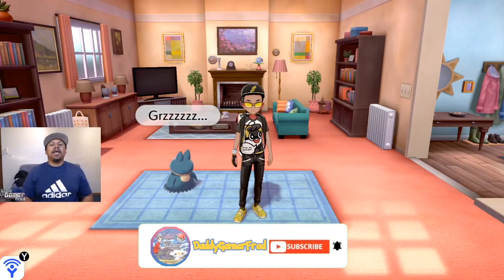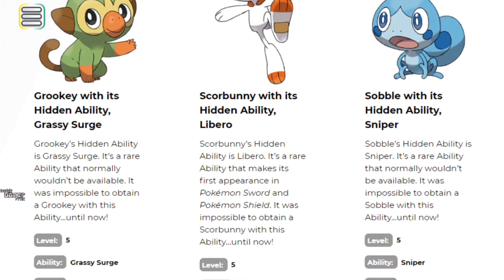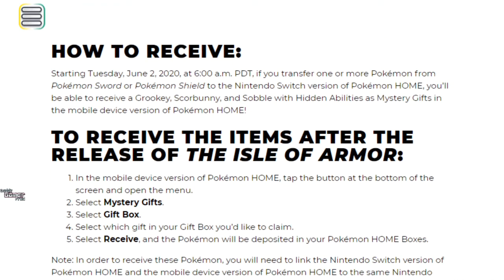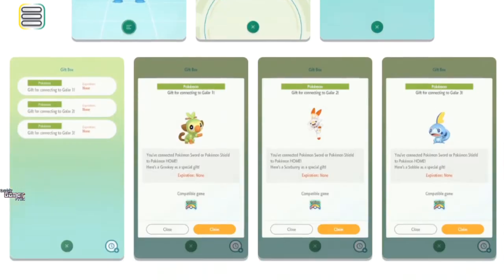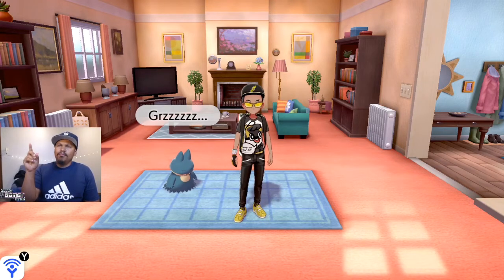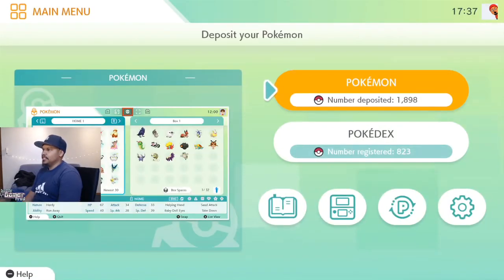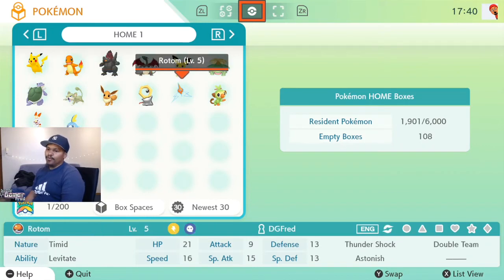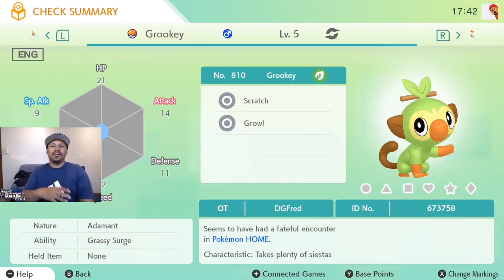How to get Hidden Abilities Starters In Pokemon Sword and Shield? (Grookey, Scorbunny, Sobble)